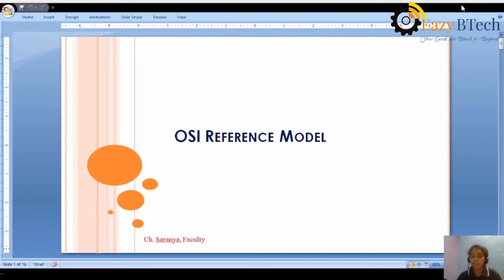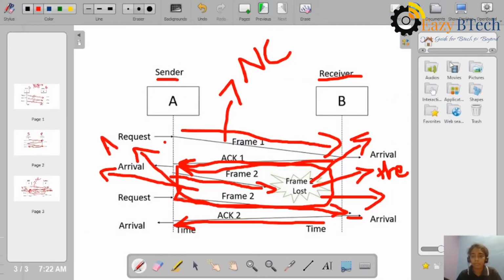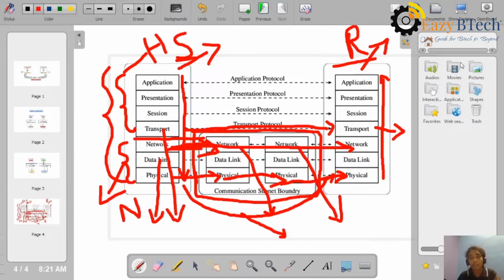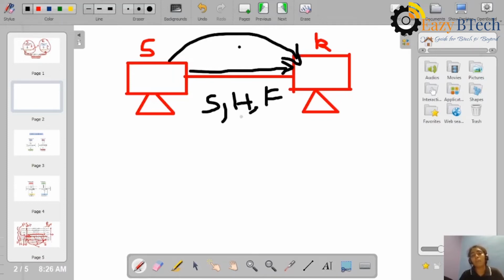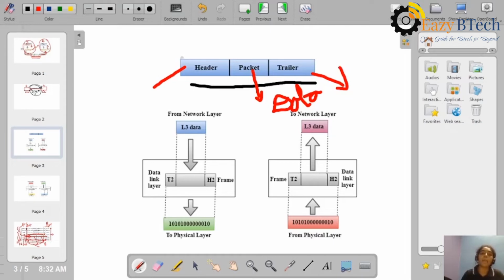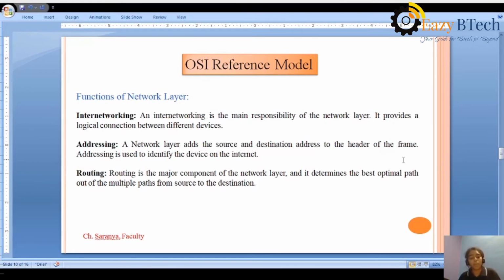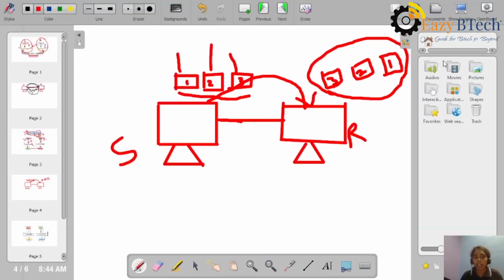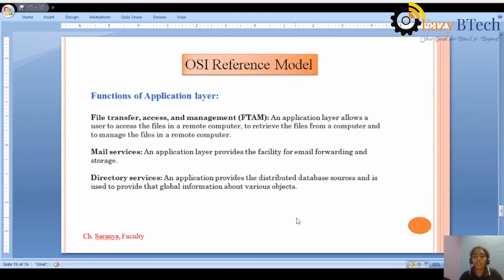Physical Layer || OSI Reference Model || Lecture 2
Understanding  of OSI Reference Model: Dicuss functionality of Each and every Layer